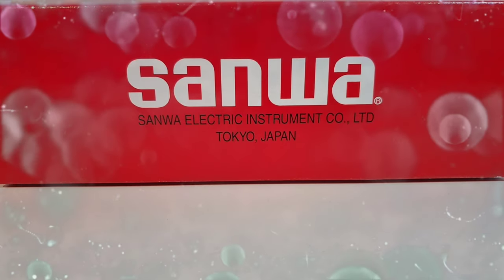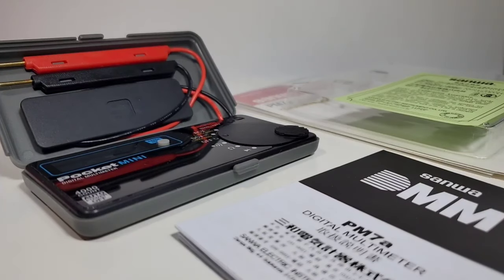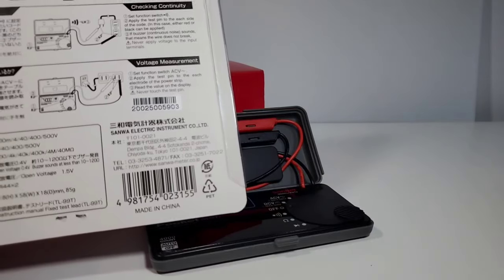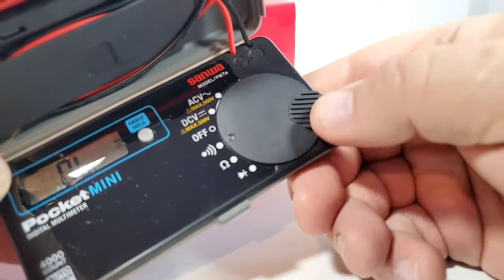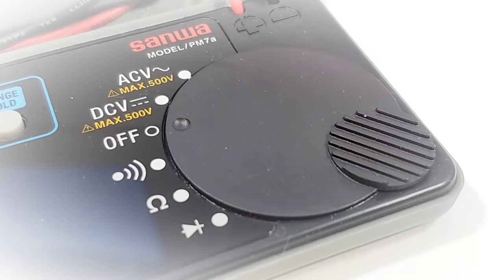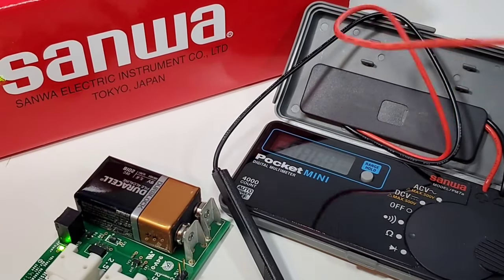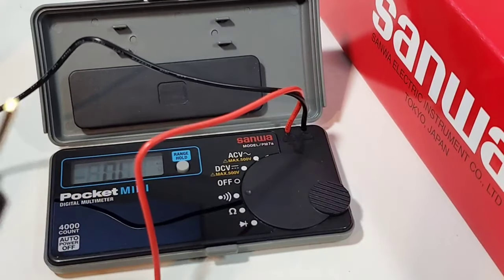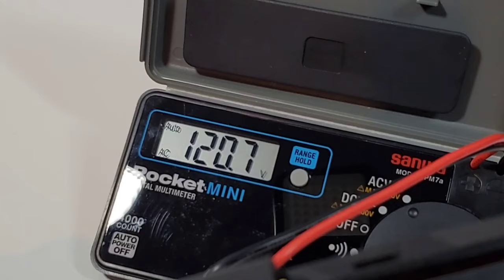SANWA PM7a Pocket MINI Multimeter Review & Teardown!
SANWA PM7a Pocket MINI Multimeter has a BIG personality! Accuracy and build quality in traditional SANWA style.
A solid 3 Stars!

Trusted seller and one of the best prices , get your SANWA PM7A Now: